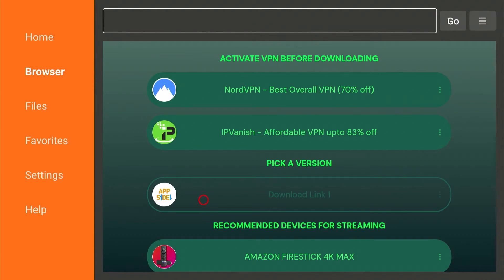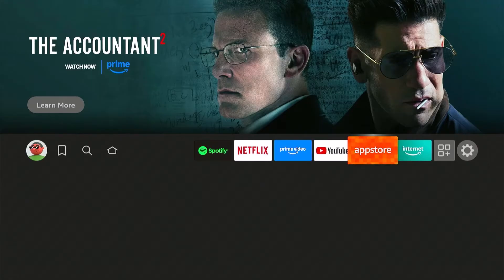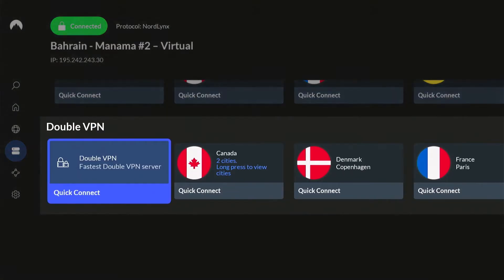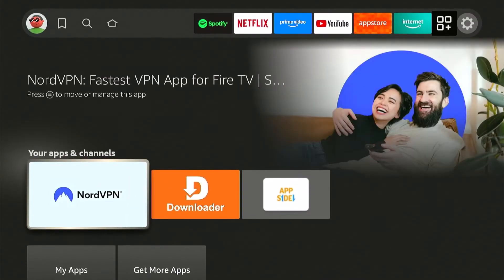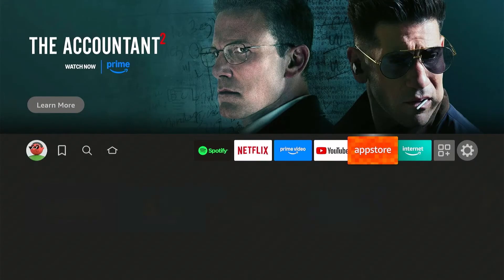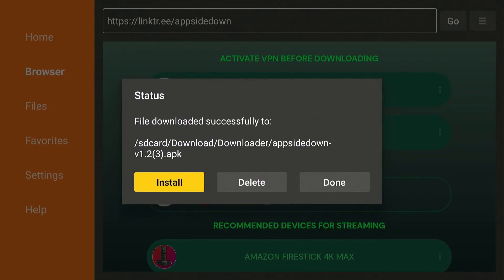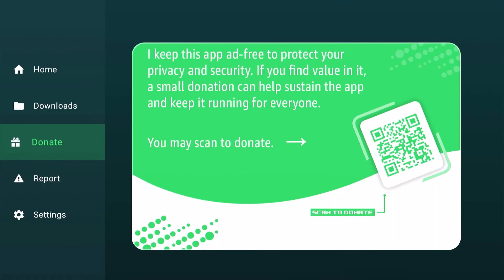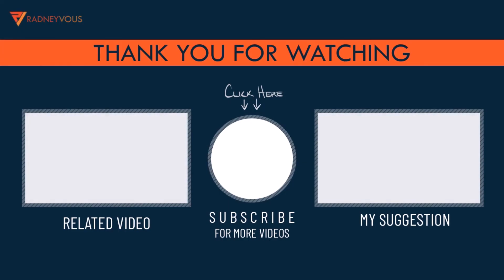Downloader: Connecting Error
In this video, I’ll walk you through multiple quick solutions to solve the "Status: Connecting" issue in downloader apps so you can get back to downloading without the frustration.